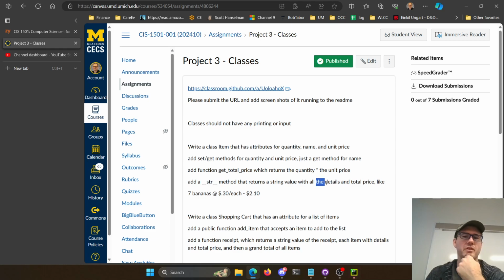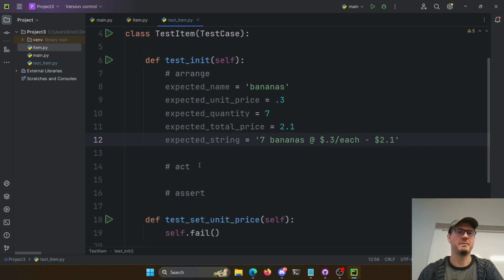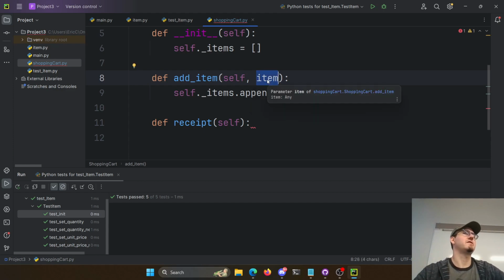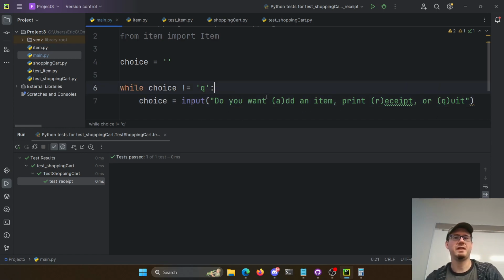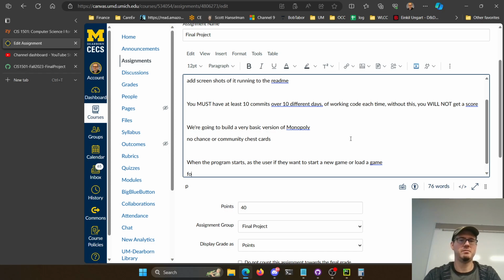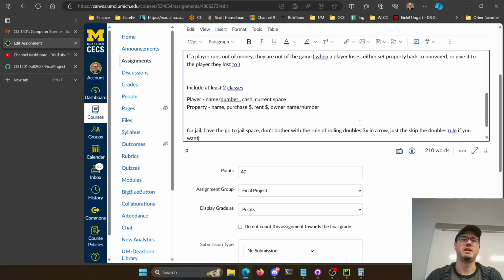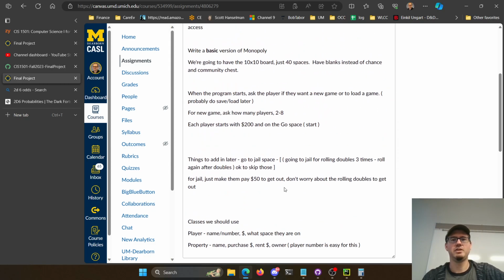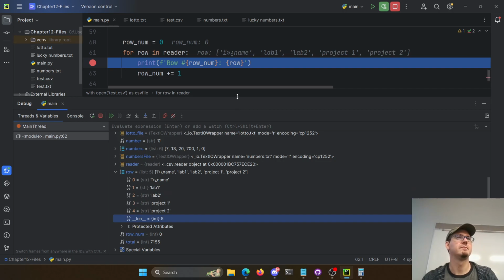CIS 1501 - CS 1 for Data Scientists ( Python ) - Project 3 solution & Final Project assigned